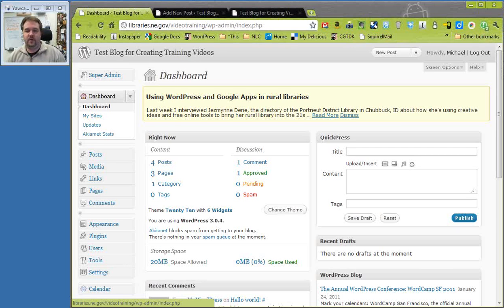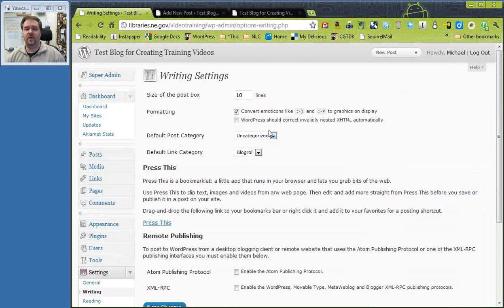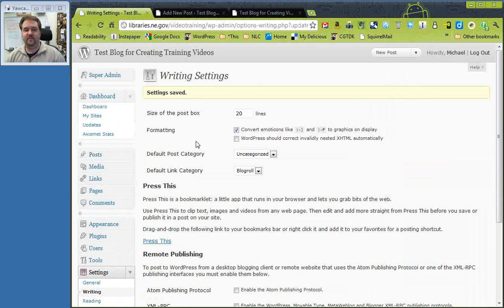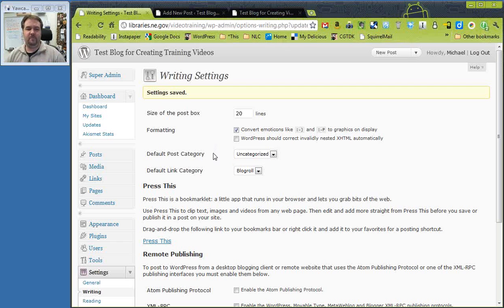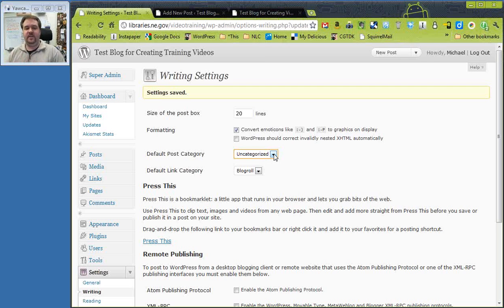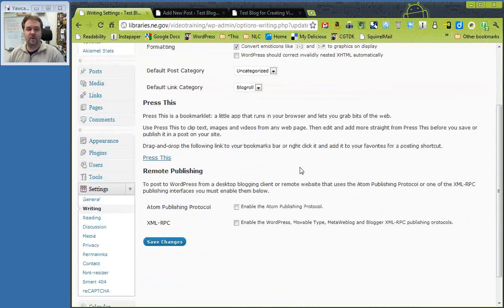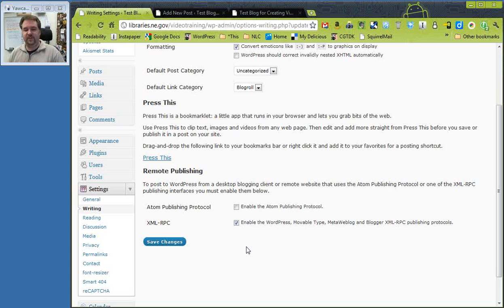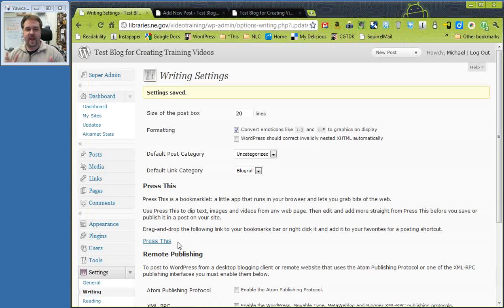WordPress: Settings » Writing